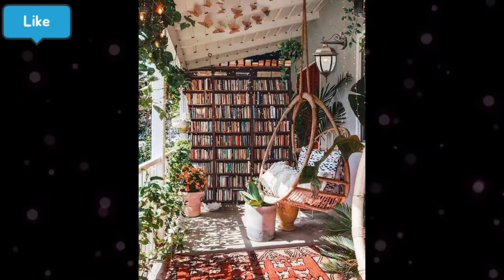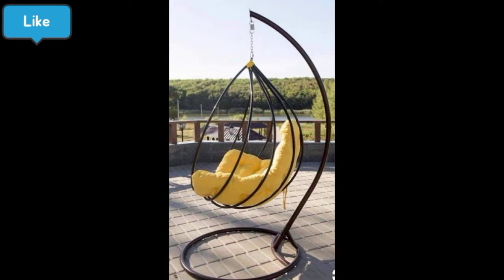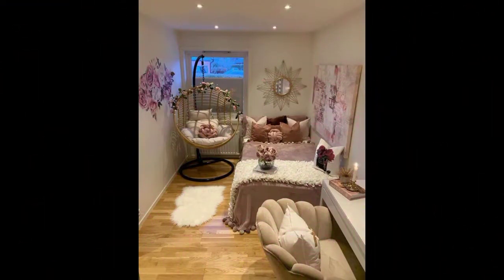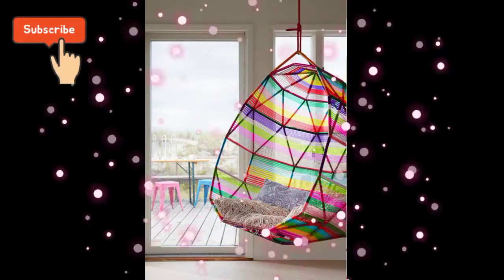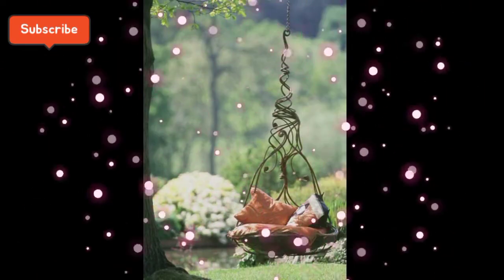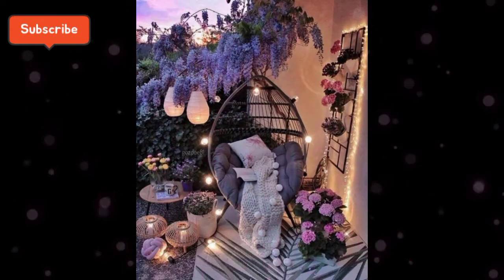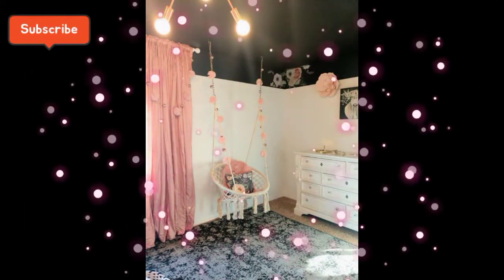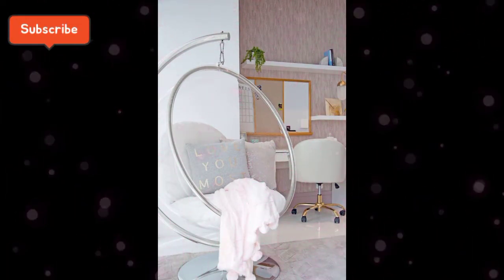beautiful hanging chair ideas | hanging chair collection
This video is about about beautiful hanging chair ideas | hanging chair collection 🙂
My dear YouTube family all the hanging chair design and colours different from each other and designs are hanging chair latest.
Hope you like my video and hanging chair design and collection 🤠.
In this video you will get quality content ☺️
New day new video insha'Allah.